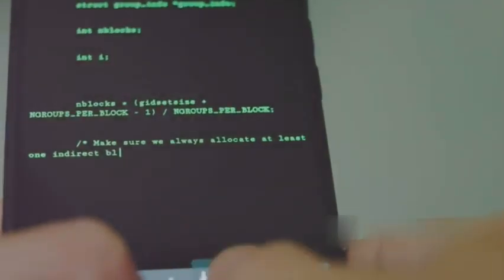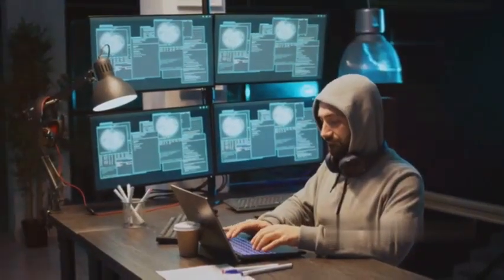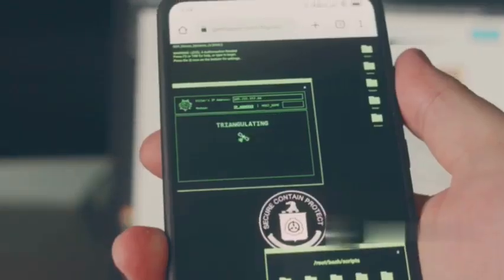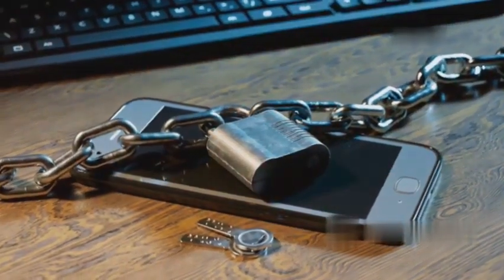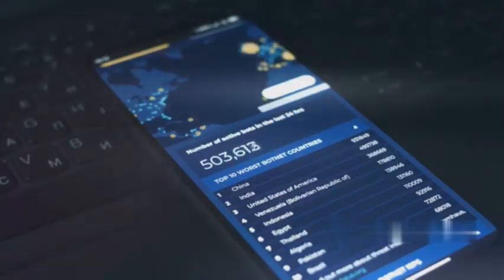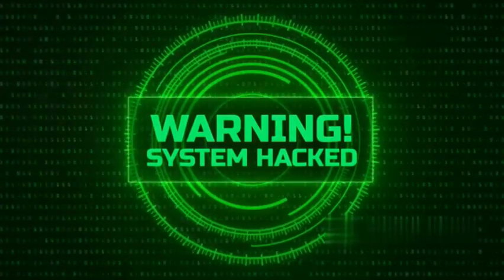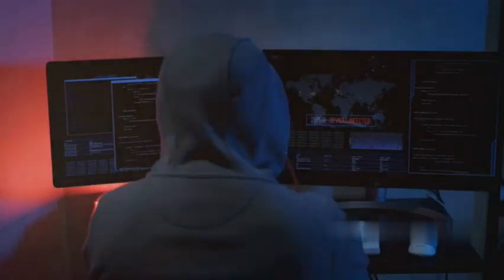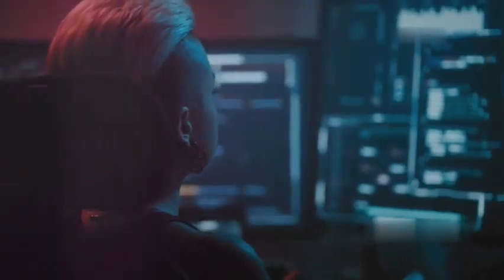Turn Your Phone into a Hacker's Tool with These Apps & Methods | Turn Your Phone into a Hacking Tool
SECRET Apps That Make You A Pro Hacker

Dive into the world of ethical hacking and discover how it safeguards our digital landscape! 🌐 In this video, we'll introduce you to ethical hacking and its pivotal role in cybersecurity. Learn about the growing importance of cybersecurity in today's digital age, and how smartphones can be powerful tools for ethical hacking. Explore top apps like Fing and Zanti, and understand their functionalities in identifying network vulnerabilities. We'll also discuss essential measures to secure your smartphone and the importance of conducting ethical hacking within legal boundaries. Enhance your knowledge of cybersecurity threats and the proactive approaches to stay ahead of cybercriminals.

1. open source hacking apps
2. best android hacking tools
3. android hacking apps 2024
4. top 10 hacking tools for android
5. open source android hacking
6. hacking apps for android
7. android penetration testing tools
8. open source security tools
9. android hacking tools 2024
10. best open source hacking apps

1. "open source hacking apps for android"
2. "best android hacking tools 2024"
3. "top 10 android hacking apps"
4. "android penetration testing tools open source"
5. "open source security tools for android"
6. "hacking apps for android 2024"
7. "android hacking tools open source"
8. "best open source android hacking tools"
9. "open source android security tools"
10. "top android hacking apps 2024"

1.
2.
3.
4.
5.
6.
7.
8.
9.
10.